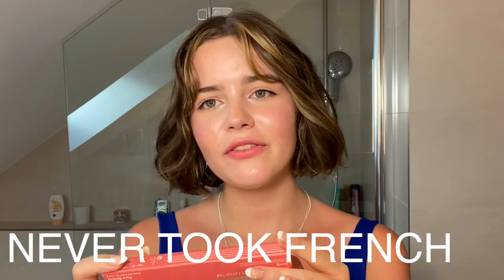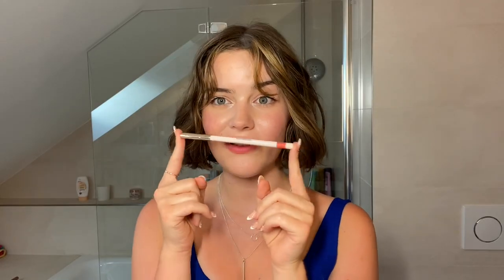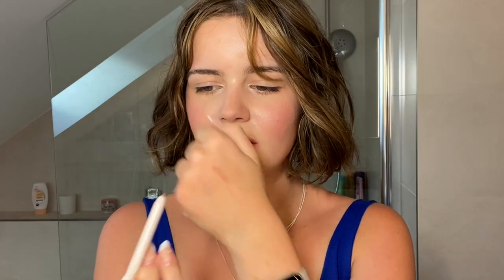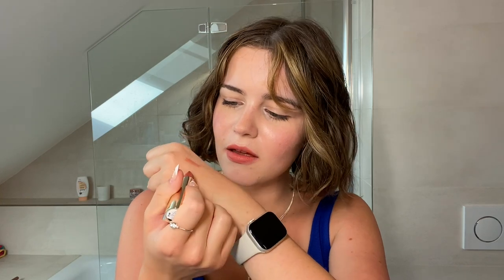*new* KIND WORDS lipstick + lip liner collection try on l RARE BEAUTY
i tried the new kind words lipstick + lip liner from rarebeauty

i recently purchased the new kind words collection from rare beauty, with the lipstick and lip liner in the shade lively, and just knew i HAD to try/test it out with you guys! i'm so impressed with rare beauty and love everything they do and stand for, so i hope the new collection lives up to the hype too!

- lisa 🩵

i'm lisa eftimescu, i’m from romania and grew up in germany. now i'm studying acting at rose bruford college, a drama school in england. i love acting, makeup, and lifestyle, and make videos around all of these topics. stay tuned for clothing hauls, makeup tutorials, vlogs, hauls, and acting related videos! i also have a podcast, under the spotlight, available on youtube and all podcast platforms.

i want to create videos that you guys enjoy! please leave a comment and let me know what else you would like to see from me. don't forget to subscribe and follow me on social media